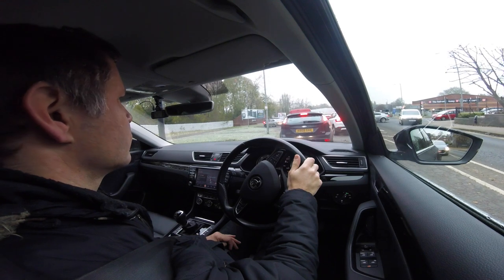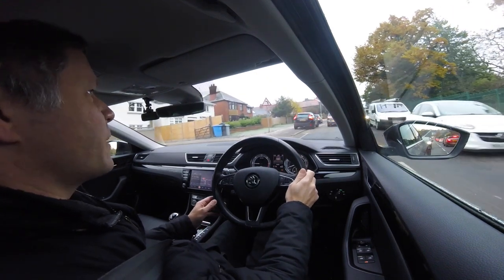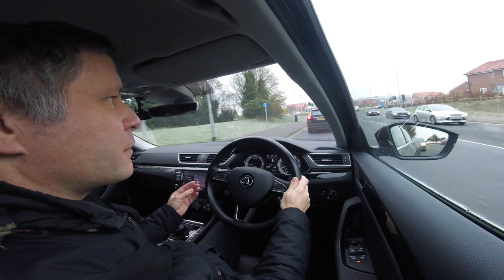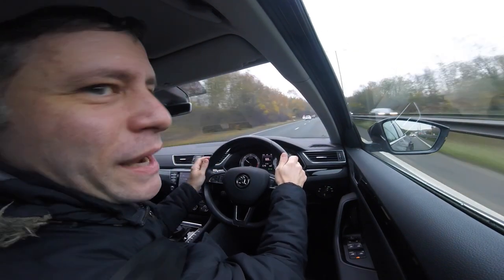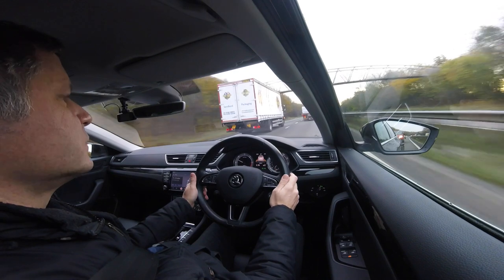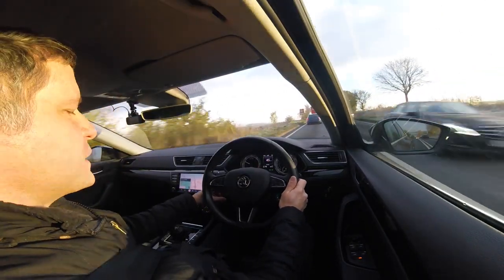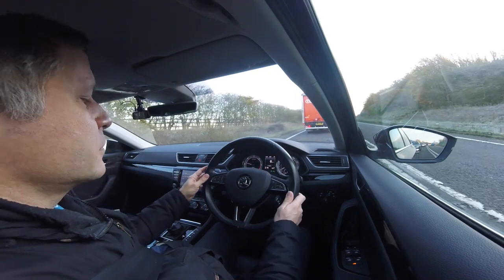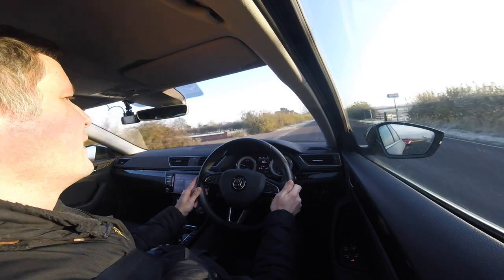Driving in the UK: adaptive cruise control (ACC) on a Skoda Superb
The UK is well known for its congested roads. One way to make the journey less stressful is to have a car with adaptive cruise control. Coupled with an automatic or DSG gearbox, it keeps pace with the vehicle in front, right down to a standstill if it needs to. In this video, I take a drive from Kettering to Peterborough, making as much use of the ACC as possible. You'll see how much easier the journey is with it.

The ACC system on Skodas is the same as is used across the VAG group, so works in the same way on Audis, Volkswagens and Seats, where fitted.